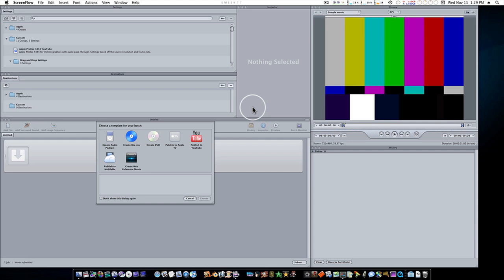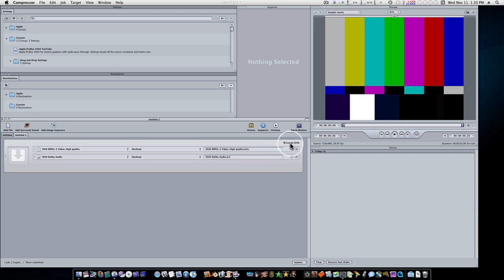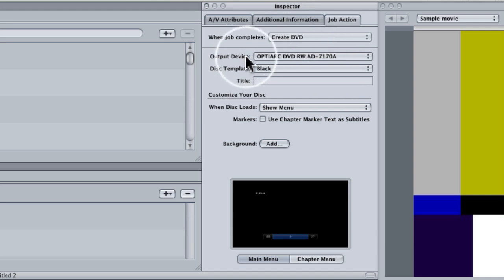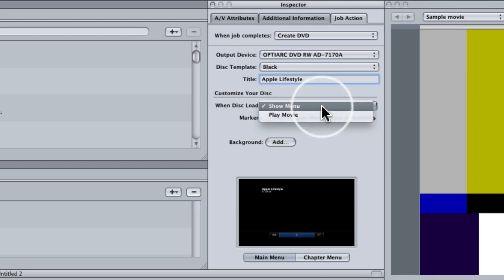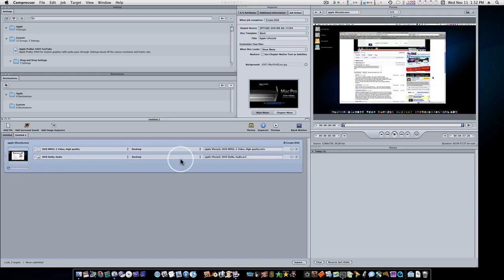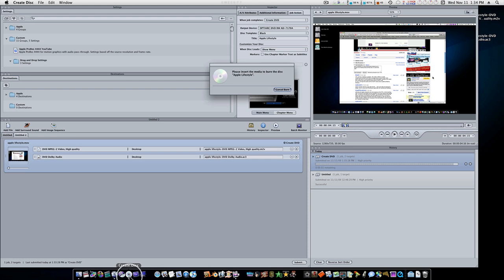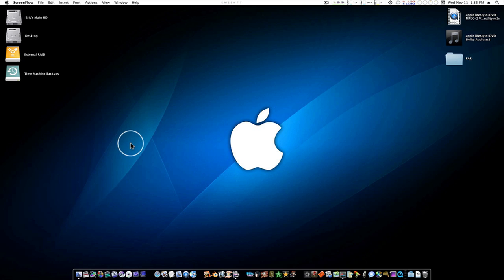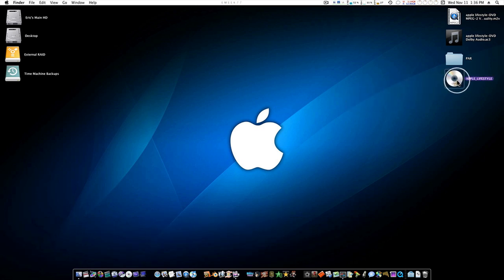Compressor 3.5 Tutorial: Burning a Blu-Ray and/or DVD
This video will briefly show you how to set up and burn either a DVD disk or a Blu-Ray disk. I dont have a blu-ray burner soi am using a normal DVD to demo. But I also show you the blu-ray options which or almost the same as DVD. Just a couple check boxes make them different. So it the exact same process for burning a DVD as it is a blu-ray.